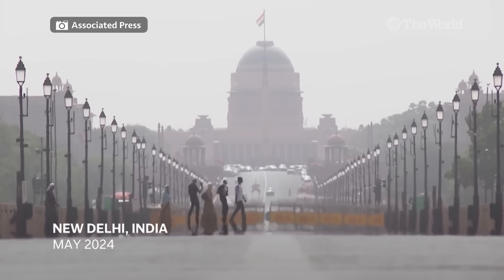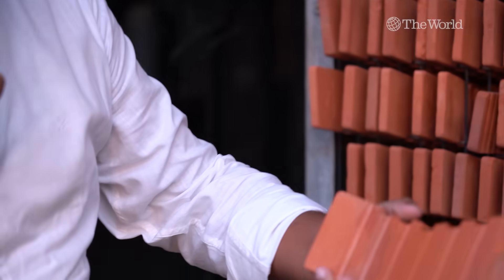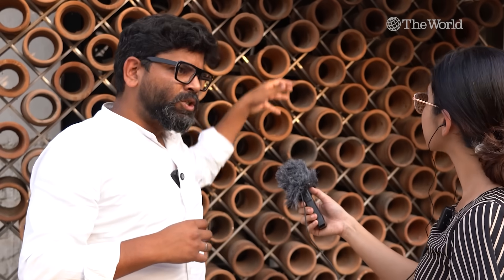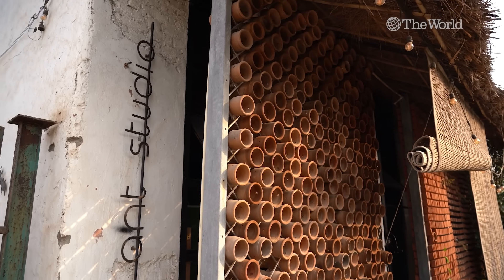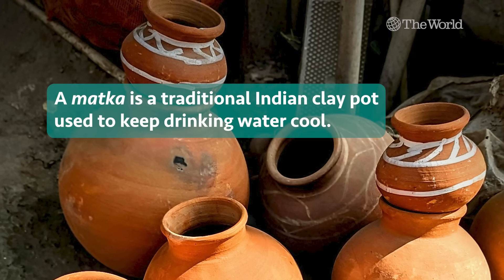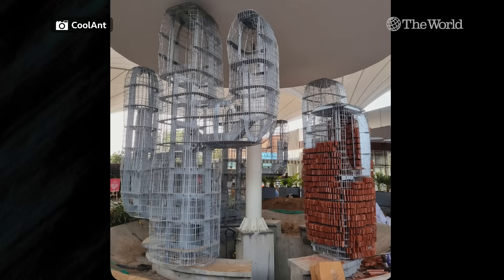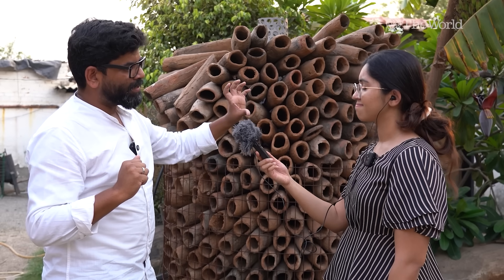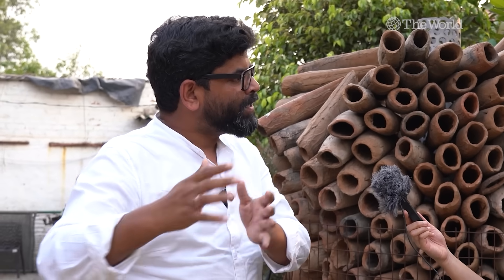Nights in Delhi hit 95 degrees. This keeps homes cool.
In Delhi, where nighttime temperatures can reach 95 degrees Fahrenheit, traditional air conditioning isn’t always reliable — or sustainable. Architect Monish Siripurapu uses terracotta and evaporative cooling to design low-tech systems that help keep homes cool without overloading the power grid.

Reporter Sushmita Pathak visits his studio to learn more about CoolAnt, and how its designs, which are inspired by matkas, beehives, binaries and jalis, adapt ancient techniques for today’s climate.

This project is made possible with support from the CO2 Foundation, which supports nonprofit organizations and pioneering individuals who seek to disrupt the causes and consequences of a rapidly changing climate.

0:00 Designing a nature-based system
0:21 Delhi's hot nights are a minimum temperature of 95 degrees
0:39 Introducing CoolAnt
1:04 Experimenting and testing terracotta designs
1:45 Adding evaporative cooling to traditional Indian architecture
2:25 CoolAnt has 70 installations around India
2:41 Nature-based solutions adapt to the local environment
3:19 Climate change solutions are never perfect

The World is an international news show that takes you across the globe through human-centered storytelling. From diplomats to refugees, scientists to comedians, The World gives you access to voices and stories you won’t find anywhere else. Featuring co-hosts Marco Werman and Carolyn Beeler, and more from our reporters and producers in the field.

The World is a co-production of GBH and PRX. Our YouTube channel is made possible by the Corporation for Public Broadcasting, a private corporation funded by the American people.